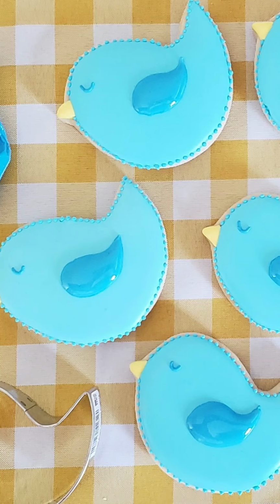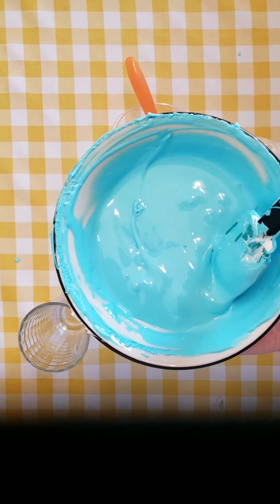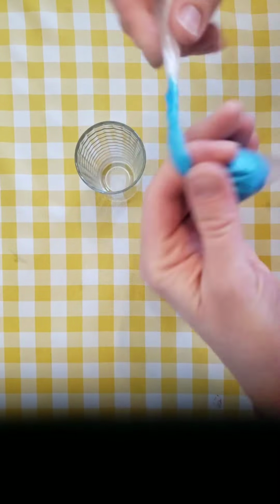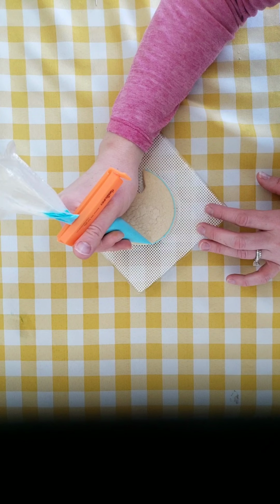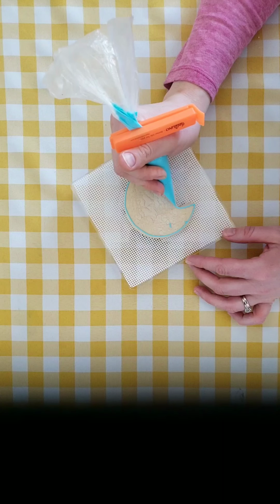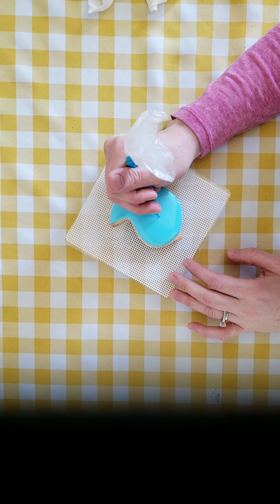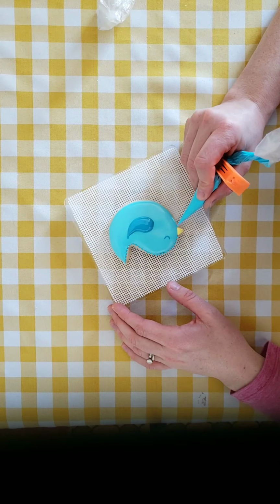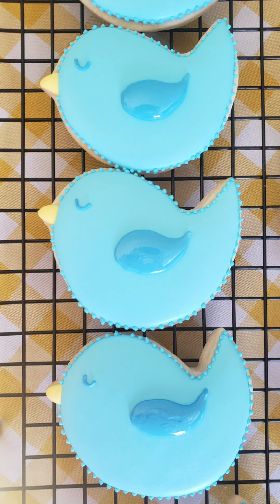Sugar Cookie Decorating ... Did I blow It?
In this video I show you step by step how to decorate adorable bluebird sugar cookies. Things did not go as expected, did I blow it?

You learn more techniques to improve your cookie decorating skills while learning how to make these cute little birds.

Mistakes are part of the process and we discuss some icing consistency problems in this video.

You will also hear Bach Allemande from Partita No. 2 in D minor played on my lovely violin.